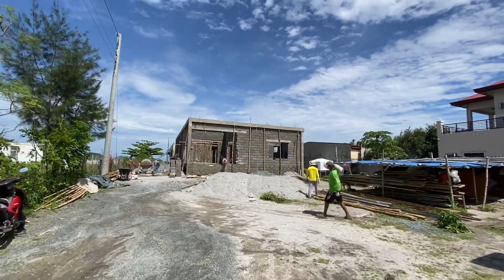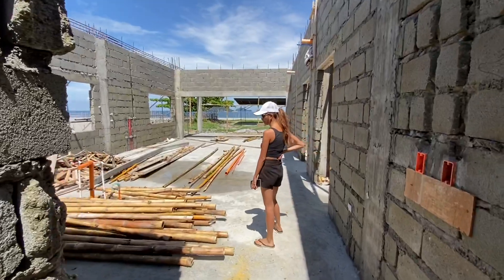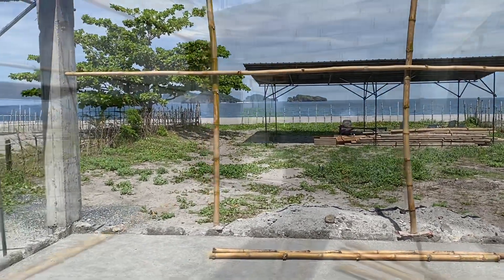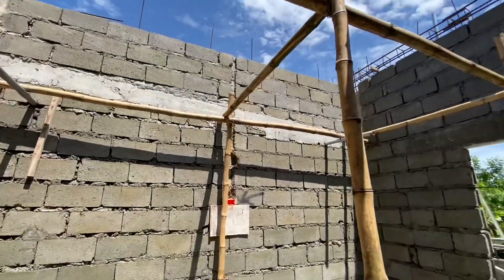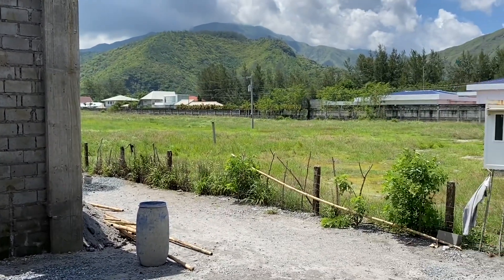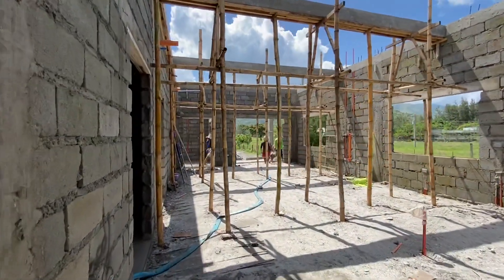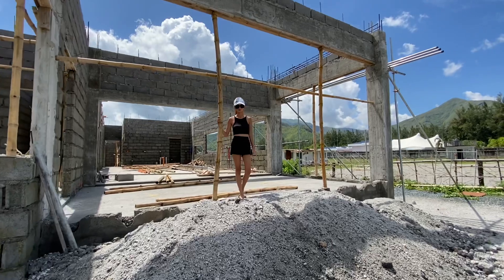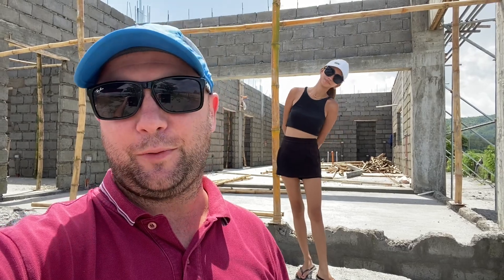Philippines Beachfront House Build (Week 16)